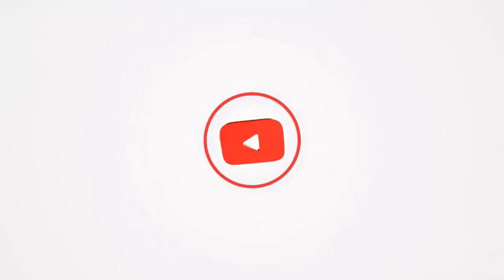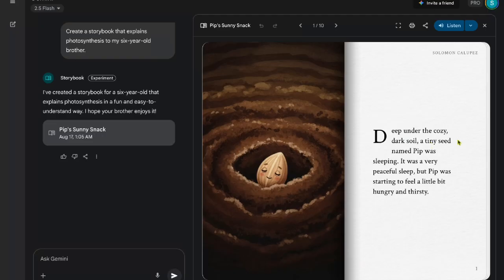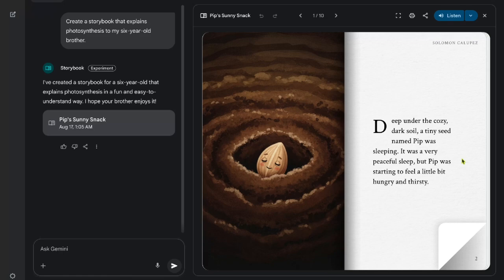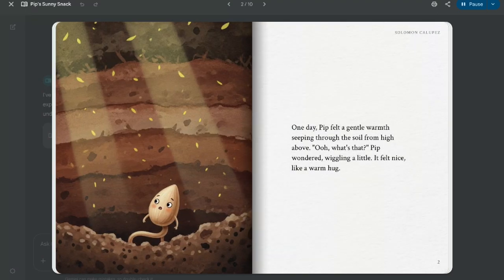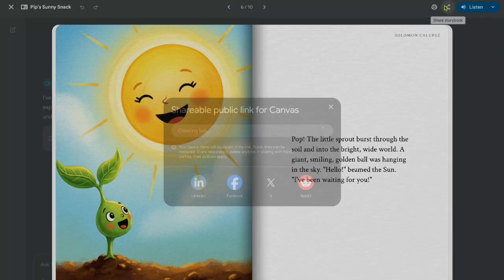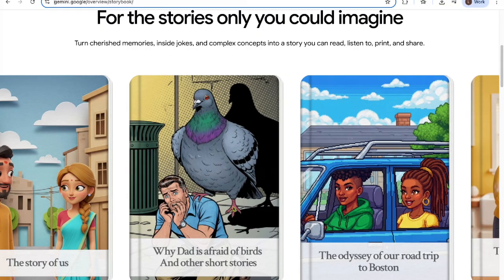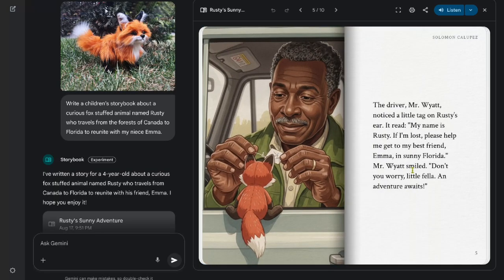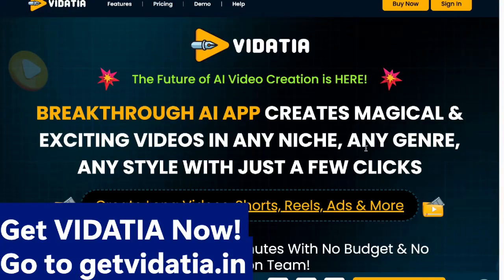Make a Storybook with Google Gemini in Minutes!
In today’s video, we’re exploring one of the most powerful features recently introduced in Google Gemini—Storybook. This tool lets you create personalized, illustrated stories about anything with read-aloud narration. Just describe the story you want, add files and photos if you like, and Gemini will generate a unique 10-page storybook. You can transform your ideas into branded assets, client presentations, training materials, or engaging content for marketing campaigns. I’ll guide you step by step through how it works and share examples along the way.

Also Watch:

🔥 Vidatia - AI Video Creator For Faceless Videos